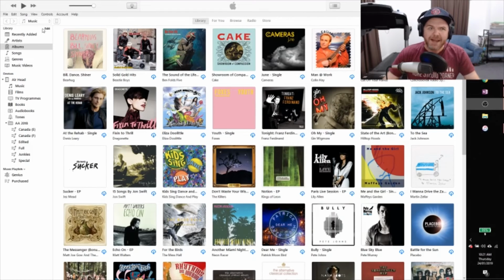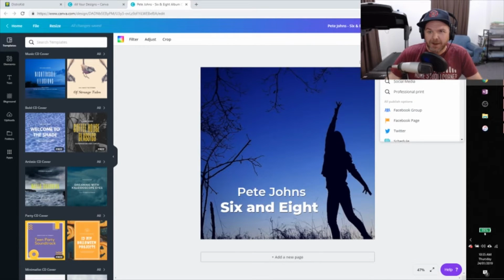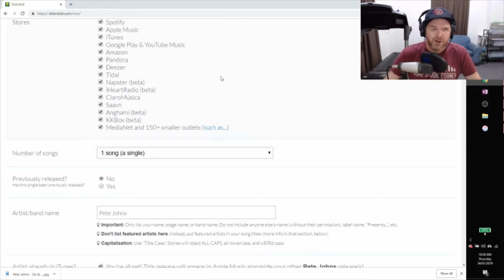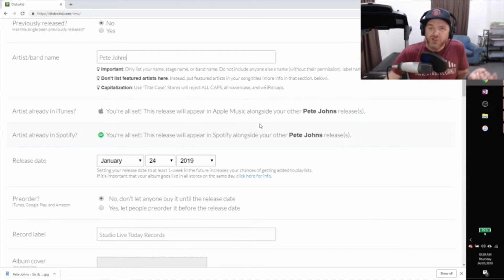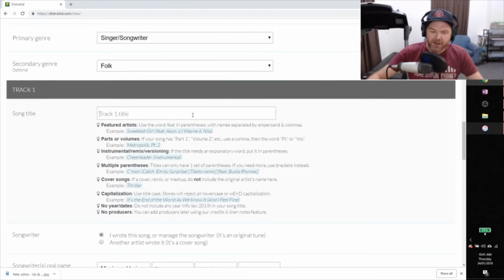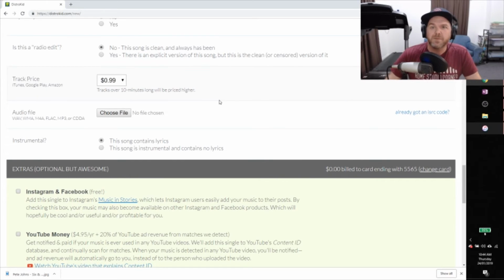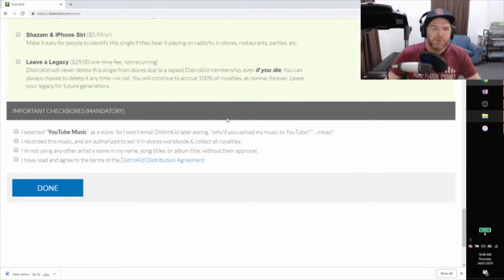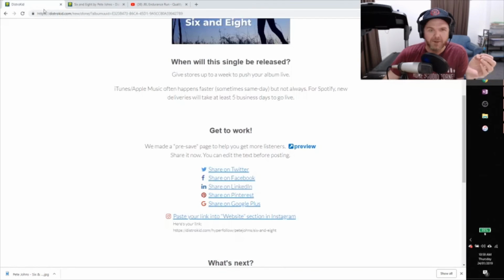How to release music to Spotify, iTunes, Apple Music and more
It is finally release day, so in this video I show you how to get you final mastered WAV file over to a PC or Mac from your iPad or iPhone, add some album artwork and then release it to Spotify, Apple Music, iTunes and 100s of other streaming platforms.

== Pete Recommends ==

== Web & Social ==